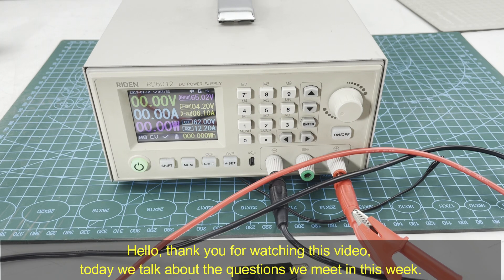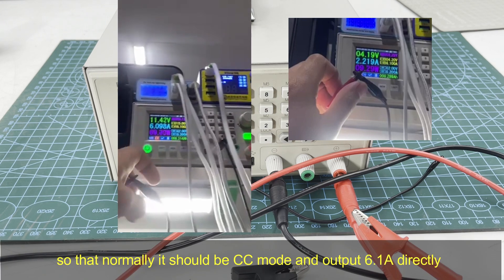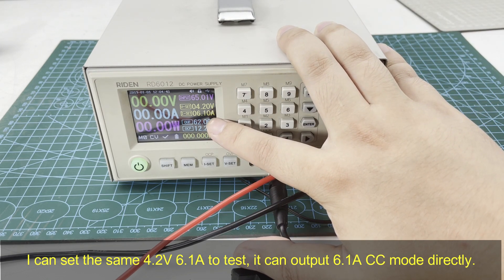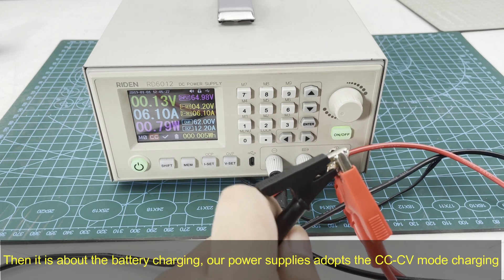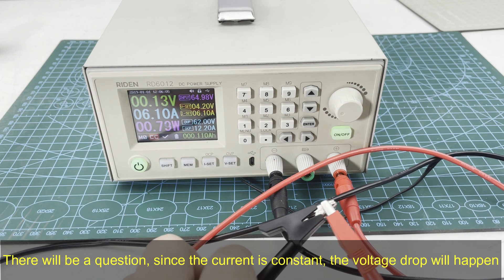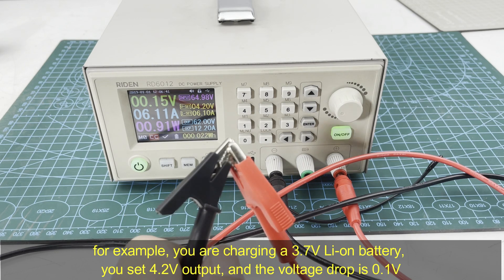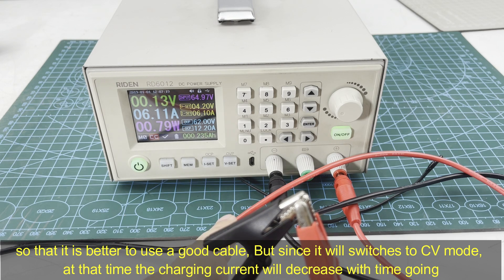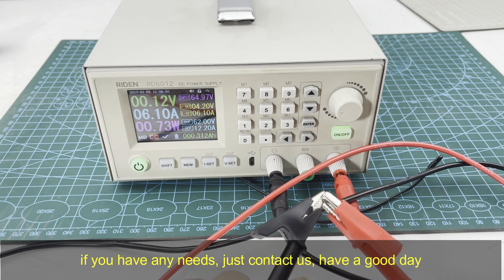output cable matters for power supply! RD6006/RD6024/RK6006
Amazon store：
Amazon store：
the output cable matters, you can short the output terminals to see the output voltage and current, get the resisitance value

when use bad cables to charge battery, although it can still charge the battery to almost full power status, but it will take longer time to charge the battery and the power loss on the cable will be higher, it is still recommended to use good cables with low resistance.

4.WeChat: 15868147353